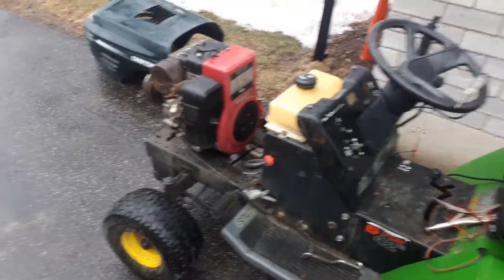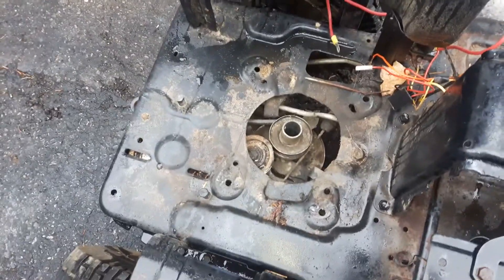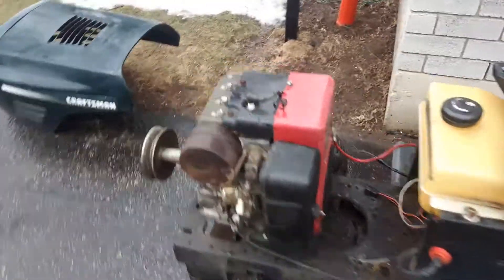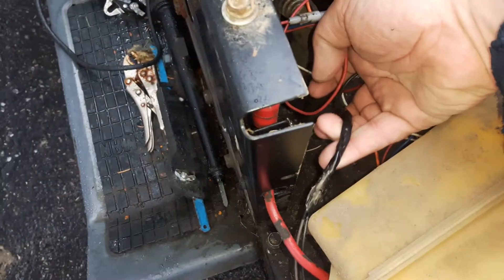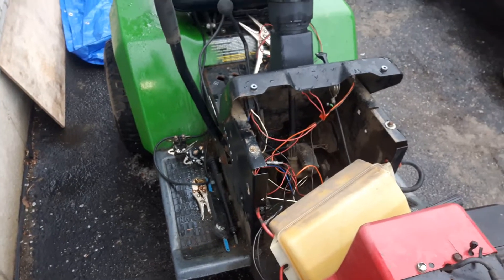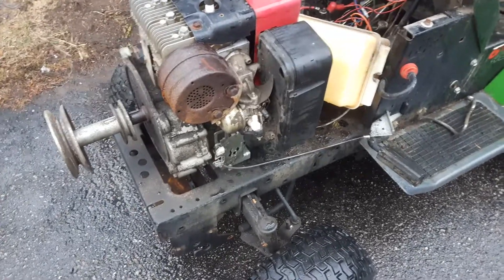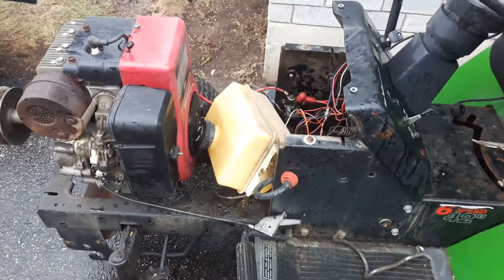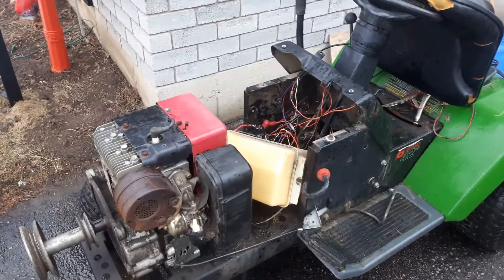Apple Craftsman Setup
Apple Craftsman First Drive